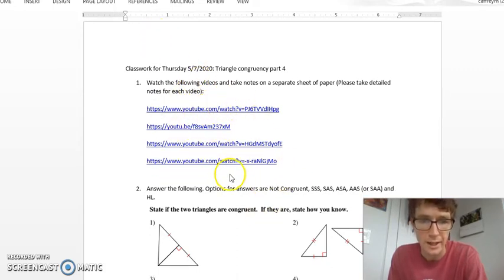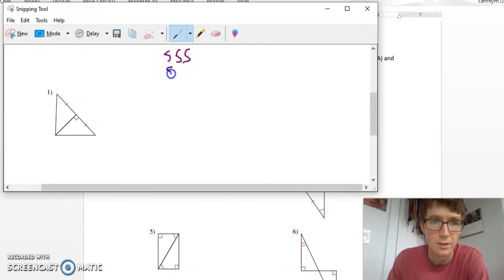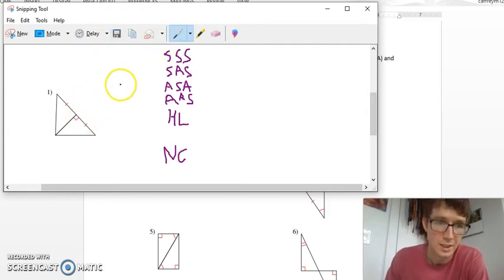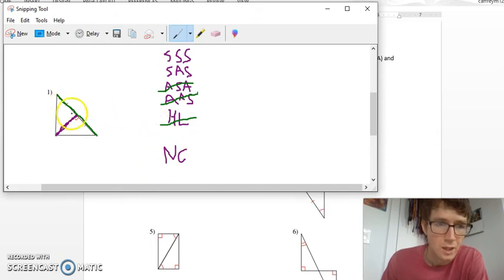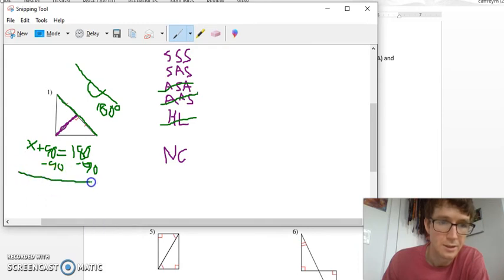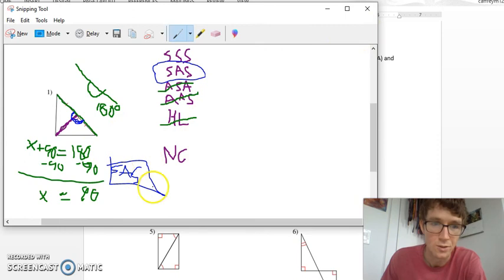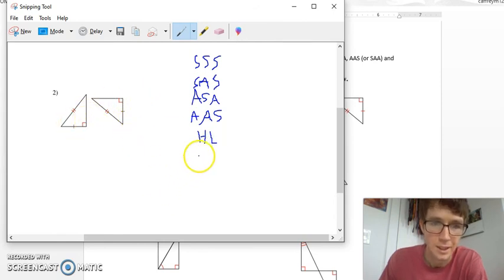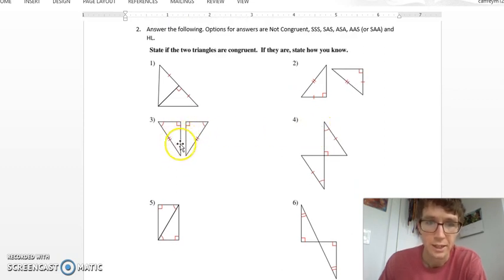Classwork 5 7 2020 Problems 1 and 2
In this video I solve two triangle congruence problems involving right triangles.